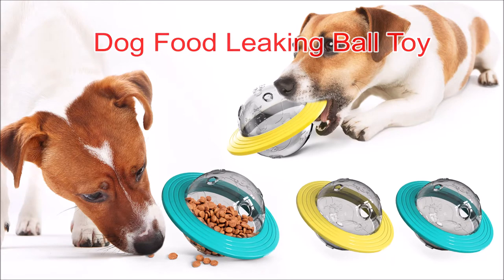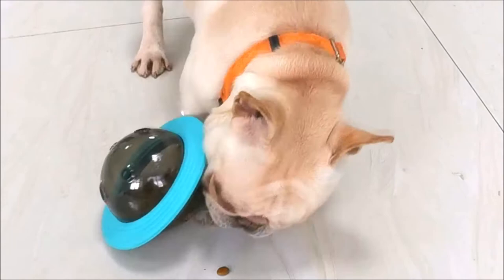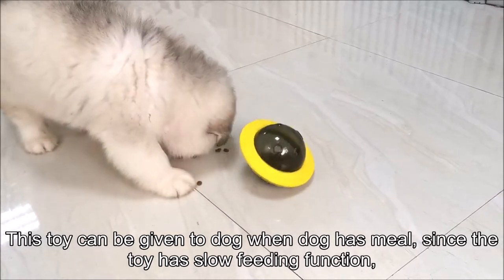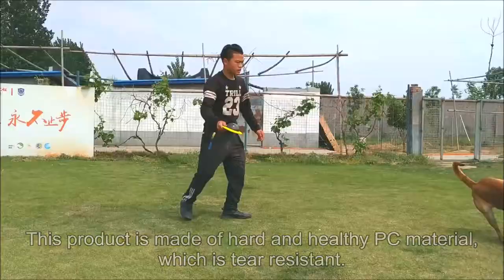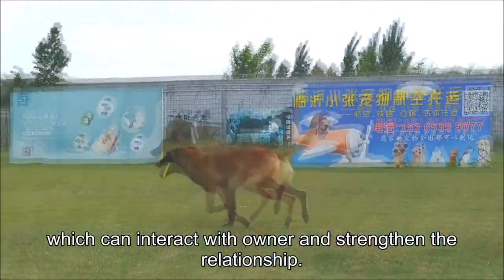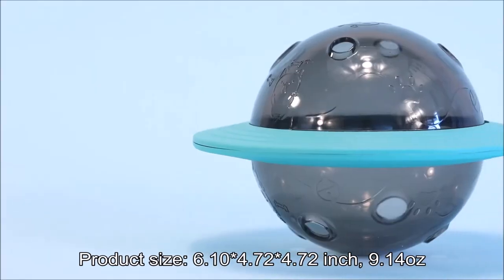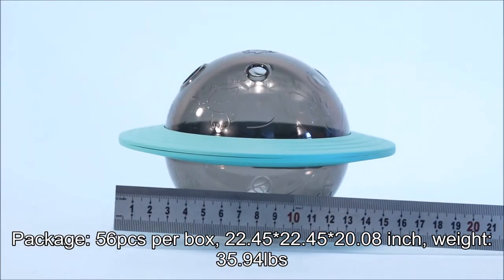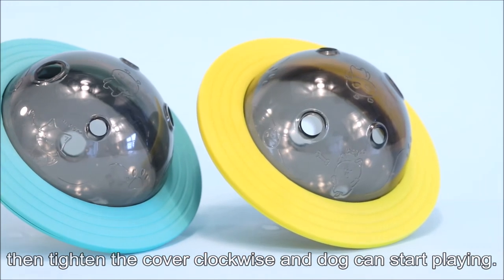Treat dispenser, Interactive Dog Toy, Chew Molar Toy, Dry Food Dispenser Containers, Slow feeder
Features: This is a multifunctional dog toy, which can be used as a food leaking toy. The toy has multiple sizes of food leakage holes, which are suitable to the size of most dog food or snack on the market. The transparent design of product body enables dog to smell and see the treat clearly when playing with the toy, so as to increase dog’s interest of playing. This toy can be given to dog when dog has meal, since the toy has slow feeding function, so that protect dog's gastrointestinal health. This product is made of hard and healthy PC material, which is tear resistant. The toy is helpful to keep dog’s dental health by grinding the teeth when dog is playing and chewing. This toy also can be used as a Frisbee toy to play outdoor after unscrewing the other half of the toy, which can interact with owner and strengthen the relationship.
Material: transparent cover - PC, round disc-PA+GF
Product size: 6.10*4.72*4.72 inch, 9.14oz
Package: 56pcs per box, 22.45*22.45*20.08 inch, weight: 35.94lbs
Instruction: Open the top cover counterclockwise and put inside dog food or dog snacks, then tighten the cover clockwise and dog can start playing.

WeChat: LEKAJKN